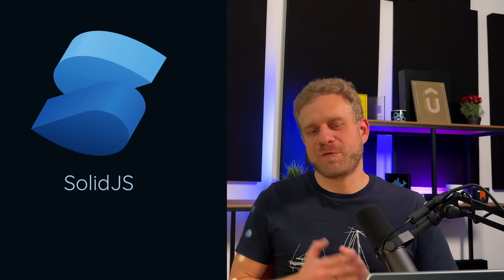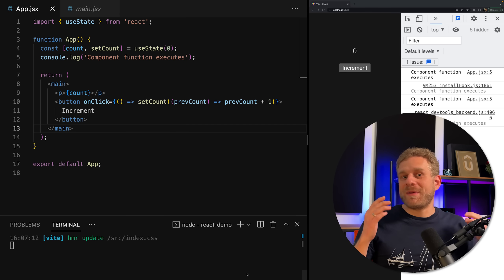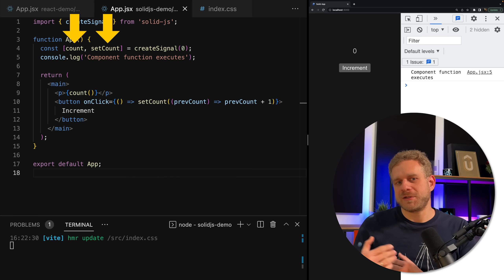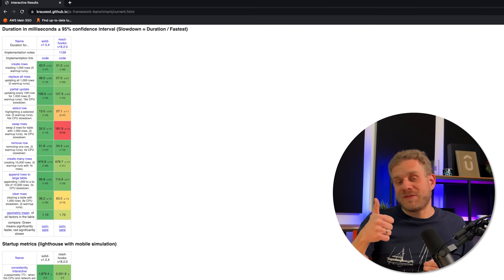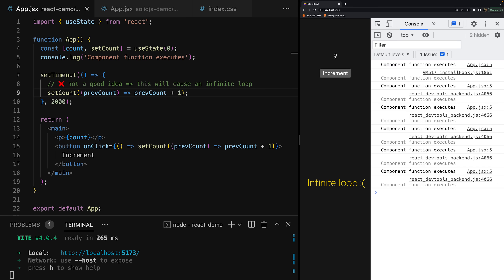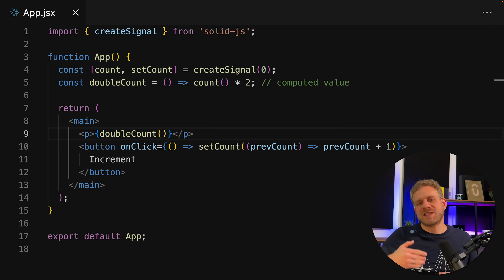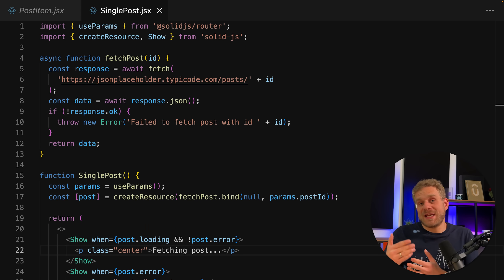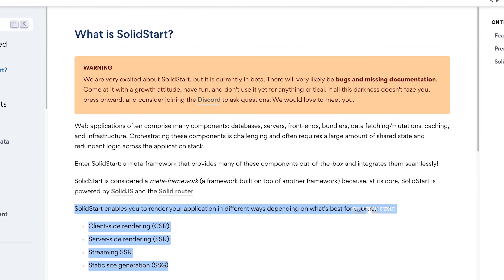Is SolidJS the better ReactJS?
SolidJS is like ReactJS. It does introduce a couple of key new features though. Features that lead to better performance and simpler code.